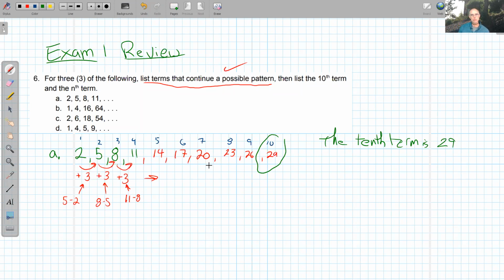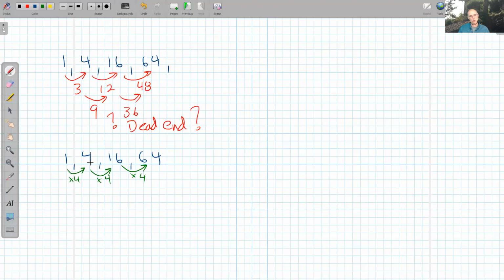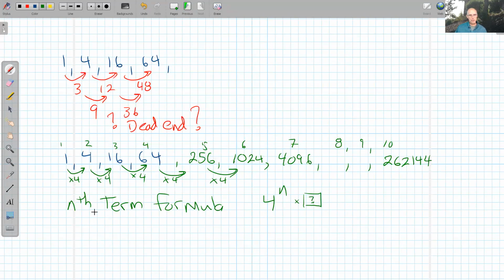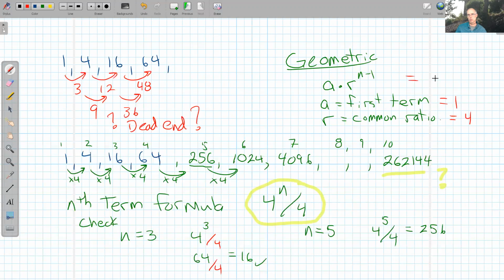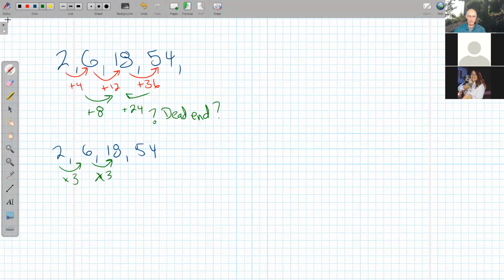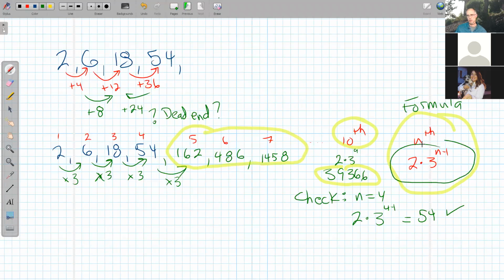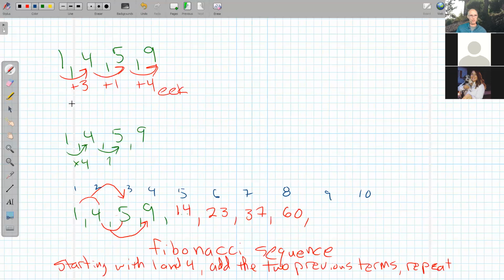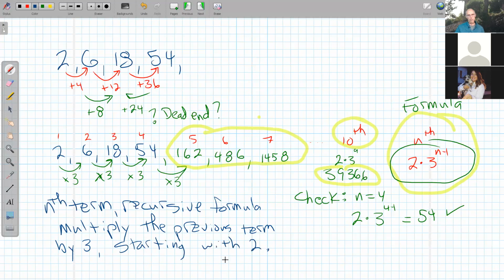mfest 1 number pattern review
A review of number patterns